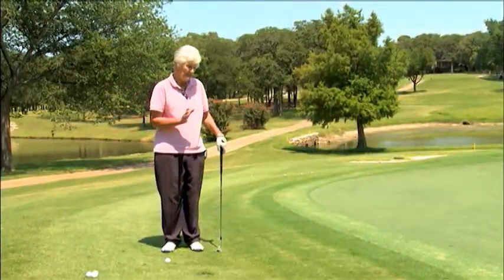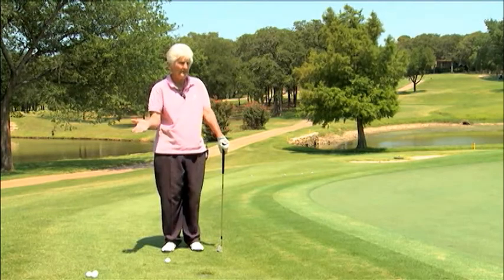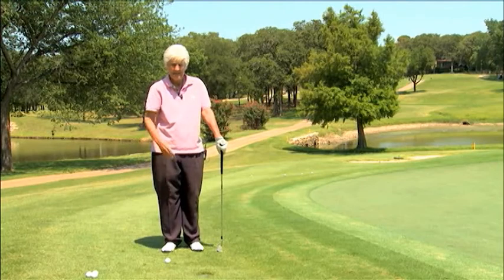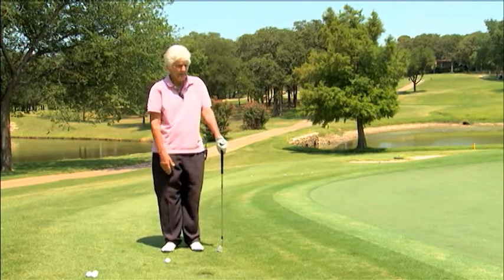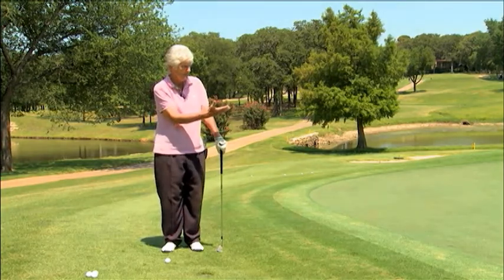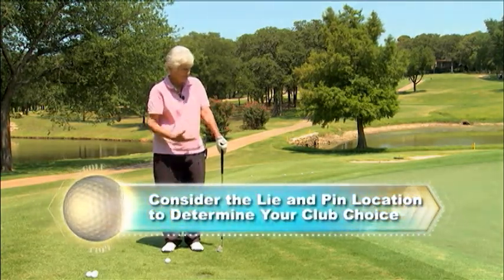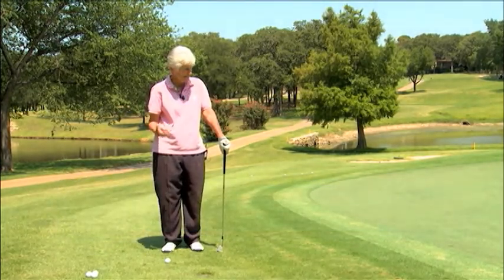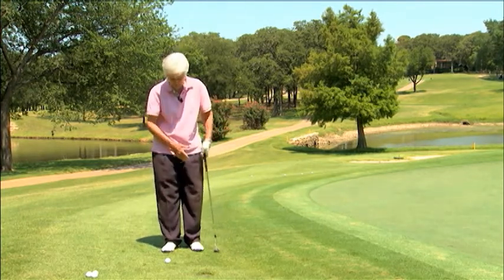Golf Tips and Techniques - Chipping featuring Kathy Whitworth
Golf Tips and Techniques Movie - Chipping featuring Kathy Whitworth

and LPGA Legendary golfer Kathy Whitworth present this clip for golfers who want to improve their skills. To purchase this DVD or download the complete video